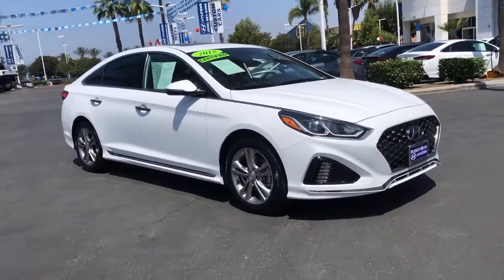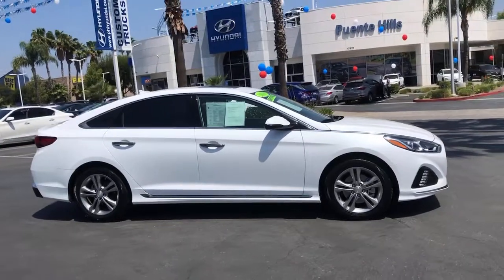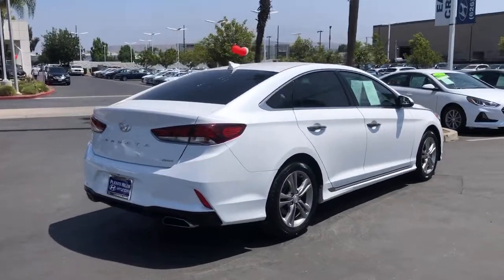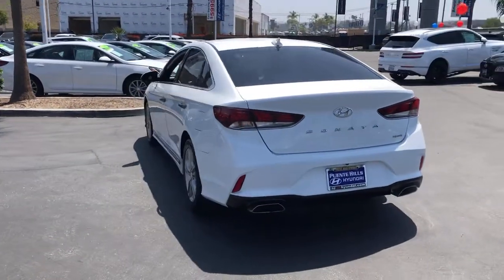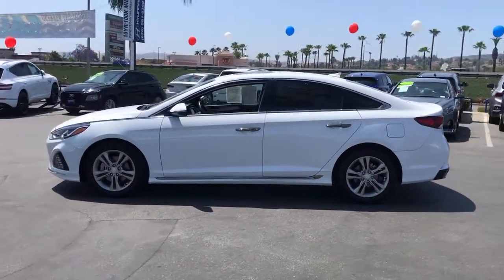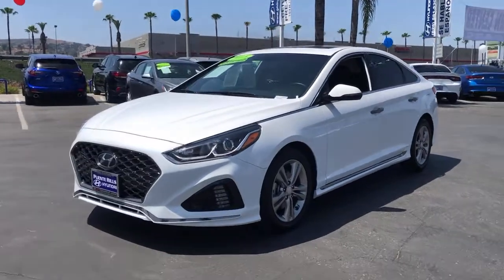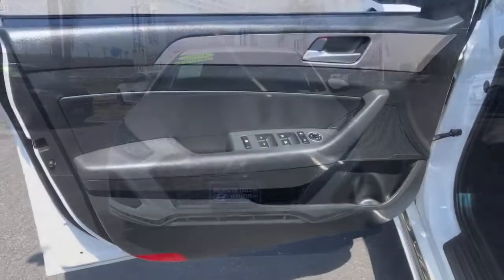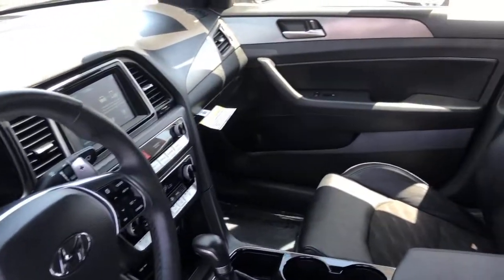2018 Hyundai Sonata Ontario, Claremont, Puente Hills, City of Industry, Inland Empire, CA MH113488A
Quartz White Pearl Used 2018 Hyundai Sonata available in Puente Hills, California at Puente Hills Hyundai. Servicing the Ontario, Claremont, City of Industry, Inland Empire, CA area.

* SIMPLY THE BEST WARRANTY HYUNDAI CERTIFIED * HUGE DIFFERENCE 10yr/100k Miles Hyundai Certified Warranty *ITS REAL PEACE OF MIND * ONE OWNER *  Buy With Confidence * COME SEE IT * DRIVE IT HOME TODAY * Why Go Anywhere Else Because Only Puente Hills Hyundai Gives You Peace Of Mind! Backup Camera Bluetooth / iPhone Integration Lane Assist / Lane Departure Moon Roof / Sun Roof / Panoramic Roof / Roof. Certified. 25/35 City/Highway MPGbrbrHyundai Certified Pre-Owned Details:brbr  * 173+ Point Inspectionbr  * Warranty Deductible: $50br  * Roadside Assistancebr  * Includes 10-year/Unlimited mileage Roadside Assistance with Rental Car and Trip Interruption Reimbursement; Please see dealers for specific vehicle eligibility requirements. 10-Year/100000 Mile Hybrid/EV Battery Warrantybr  * Vehicle Historybr  * Powertrain Limited Warranty: 120 Month/100000 Mile (whichever comes first) from original in-service datebr  * Limited Warranty: 60 Month/60000 Mile (whichever comes first) from original in-service datebrbrbrAwards:br  * 2018 KBB.com Best Family Sedans   * 2018 KBB.com 5-Year Cost to Own Awards   * 2018 KBB.com 10 Best Sedans Under $25000   * 2018 KBB.com 10 Most Awarded BrandsbrbrPuente Hills Hyundai ...Why Go Anywhere Else!